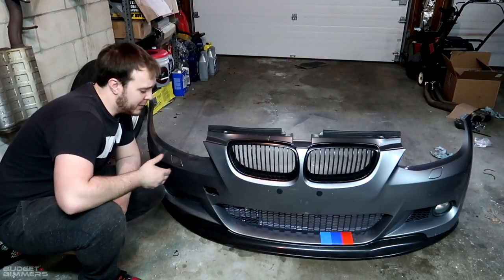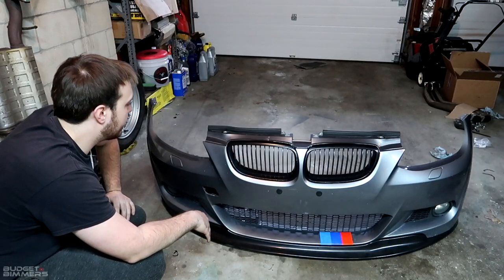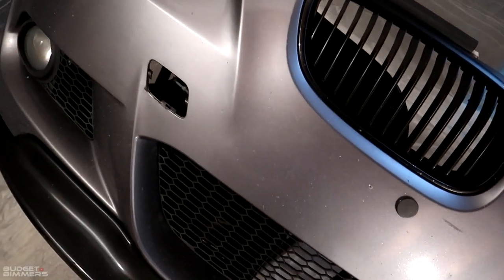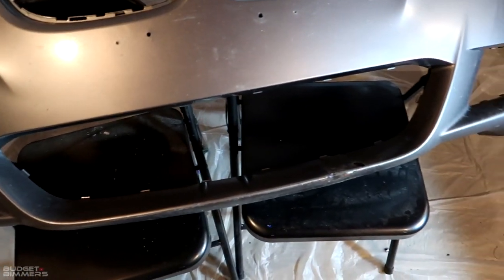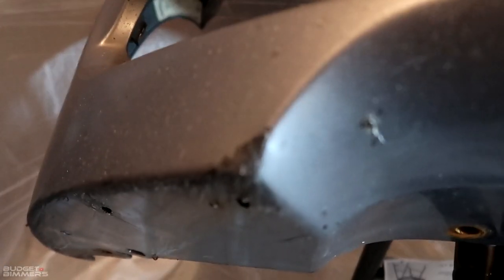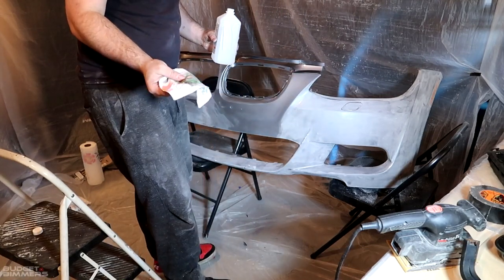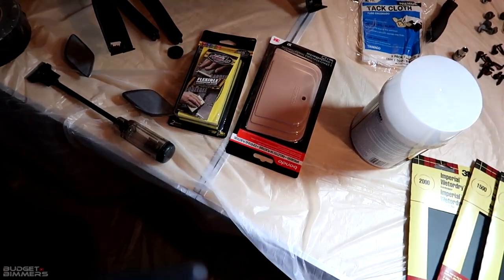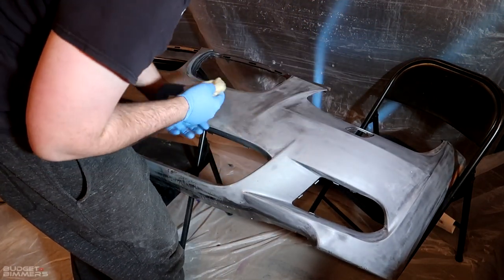How To SPRAY Paint A Bumper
In this video we learn how to spray paint some stuff. A big thing. Spray paint. Yeah.